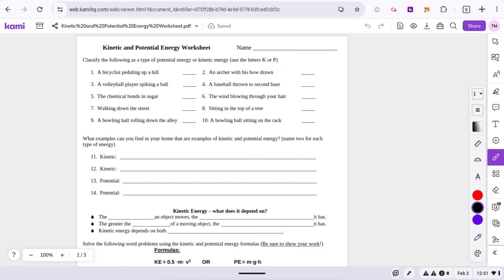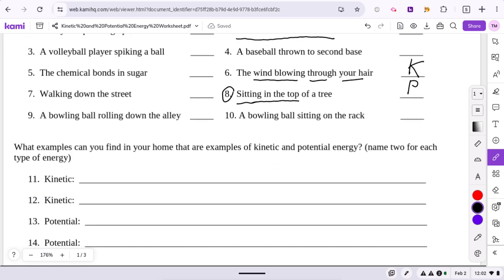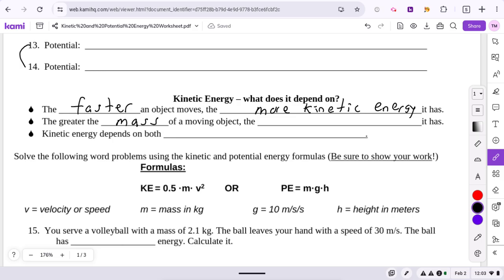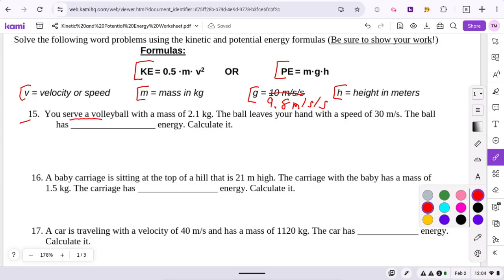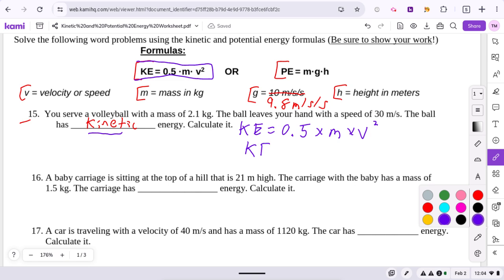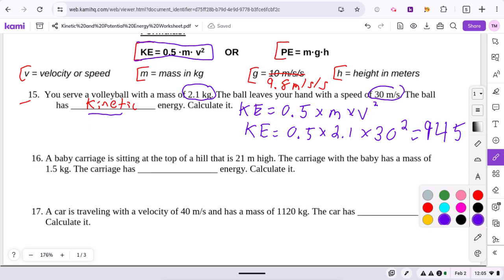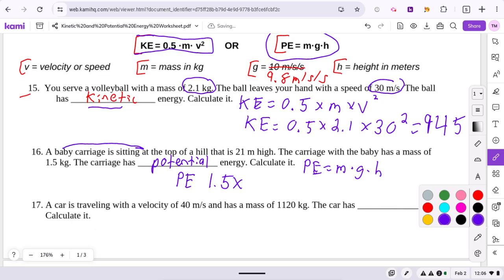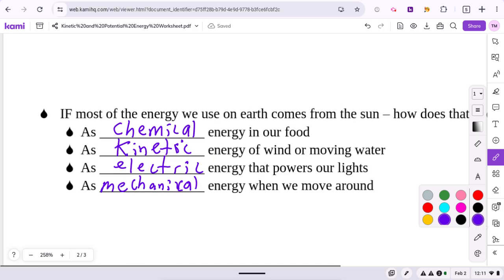Kinetic And Potential Energy Worksheet February 2, 2026 12:01 PM